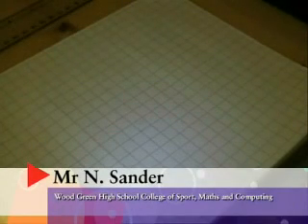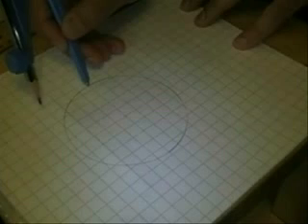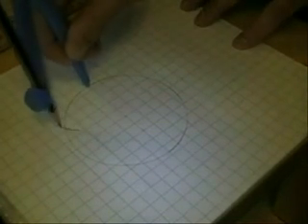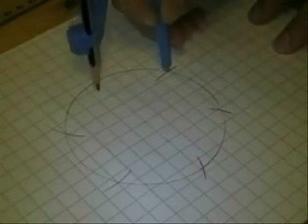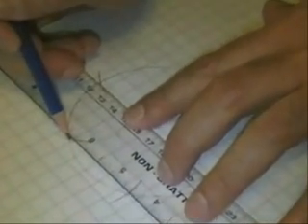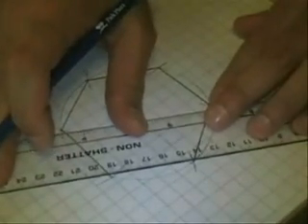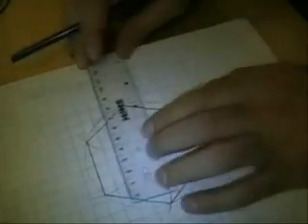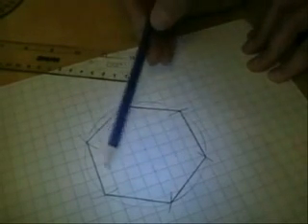Constructing a regular Hexagon